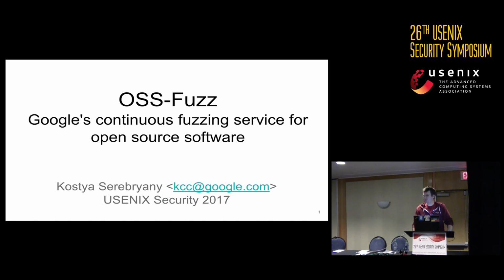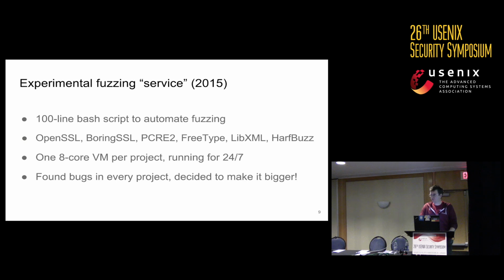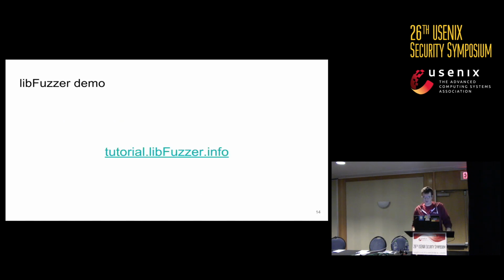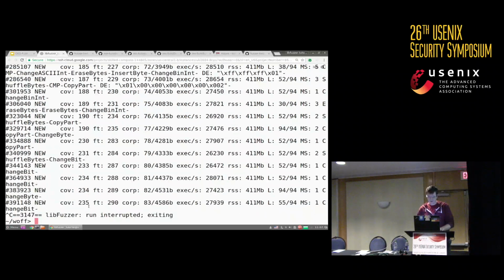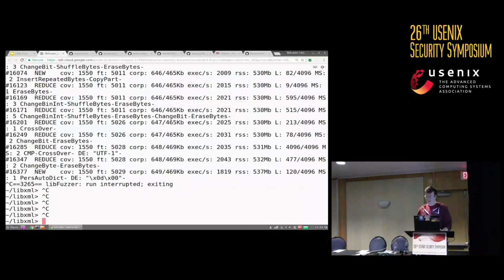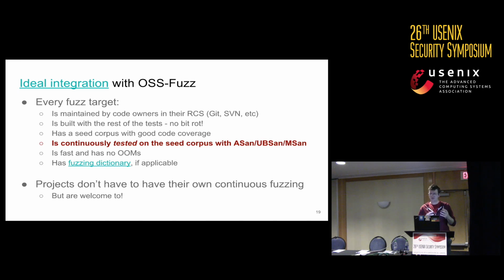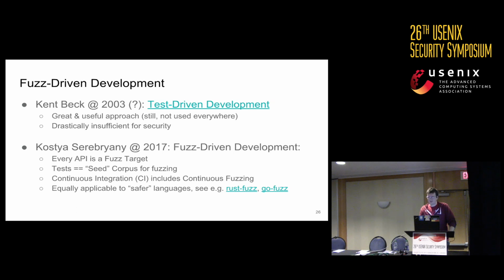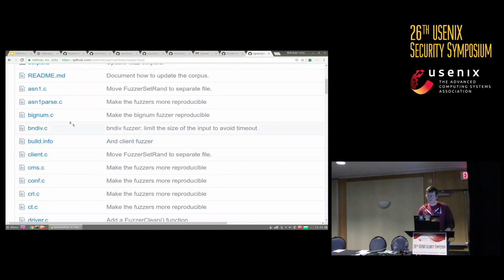USENIX Security '17 - OSS-Fuzz - Google's continuous fuzzing service for open source software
Kostya Serebryany, Google

The goal of OSS-Fuzz is to make common software infrastructure more secure by applying modern fuzzing techniques at large scale. Since the launch in Dec’16, our service has attracted over 50 popular OSS projects (from OpenSSL to LibreOffice) and automatically reported 1000+ bugs (including 200+ potential security vulnerabilities). In this talk, you will learn why we started this free service (hello, Heartbleed!), how it works, what kinds of bugs it detects, how to participate, and even how to get rewarded. The talk will include a ~20 minute live demo of libFuzzer - one of the fuzzing engines used by OSS-Fuzz.